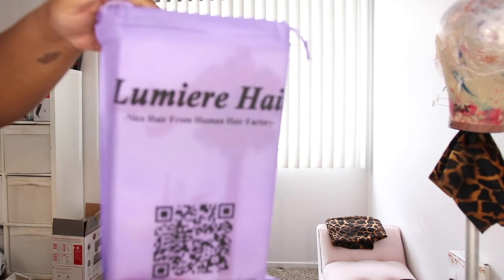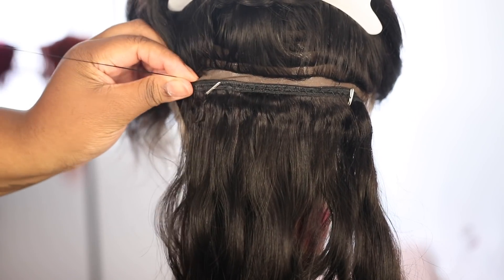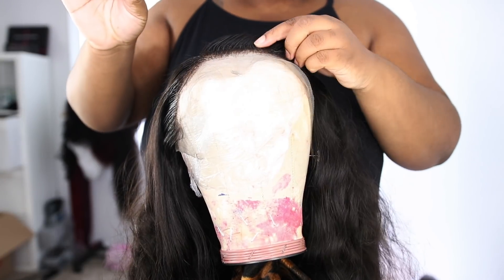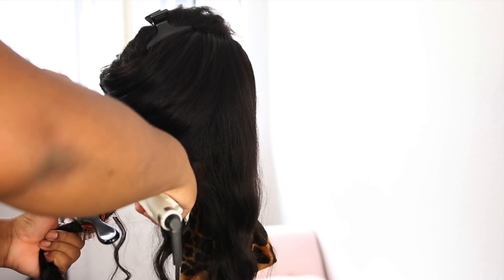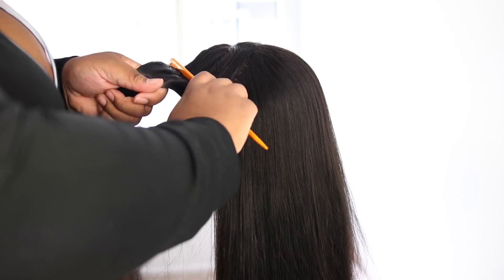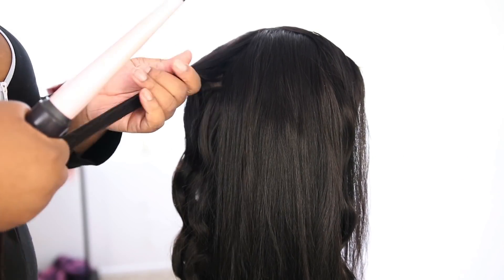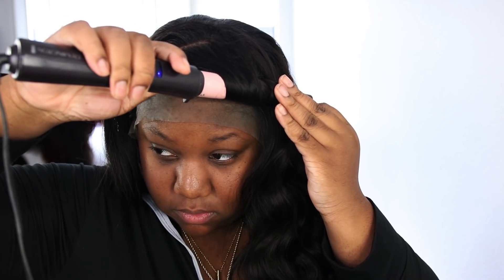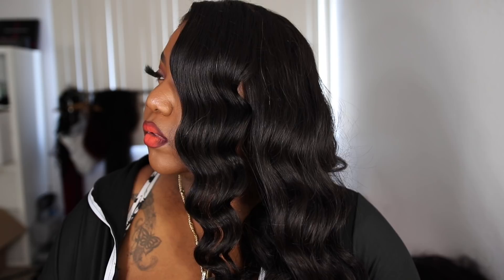HOW I MAKE WAND CURLS AND HOLLYWOOD WAVES || LUMIERE HAIR - BODYWAVE WIG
13X4 150DENSITY BODYWAVE WIG
●▬▬▬▬▬▬▬▬▬♛Lumiere Hair♛▬▬▬▬▬▬▬▬●
Mother's Day Promotion

$5 Code:L5 No (Over $60)
$10 Code: L10 (Over $179)
$15 Code: L15 (Over $289)

BaBylissPRO Nano Titanium-Plated Straightening Iron

REMINGTON Pro .5 - 1inch Pearl Ceramic Conical Curling Wand

Revlon Expert Tweezer, Slant Tip

Trim Slant/Point Tip Tweezers

Bold Hold AcTive Lace Glue:

Lace Grip

Ruby Kisses HD 2 Color Foundation + Concealer

EyeBrow Razor:

Got2b Ultra Glued

Multi Color Shears:

Block Head: GEX 20"-24" Cork Canvas Block Head Mannequin

NYX EYE LINGERIE
LA GIRLS FOUNDATON - COFFEE
TARTE CONCEALER - DEEP
LAURA MERCIER TRANSLUCENT PWDER
BOBBIBROWN FOUNDATION STICK - ESPRESSO
ABH CONTOUR POWDERS - CINNAMON, ESPRESSO, CAROB
EXCLUSIVLY SLAYED - SWEET TOOTH
MAC EYE BROW PENCIL - STUD
CRAYON CASE LIPSTICK - RAVEN CRAWFISH PABLO
CRAYON CASE BEAUTY SPONGE
EYELASHES - EBIN AND ALIEXPRESS

Intro: ASIAHN - LIKE YOU